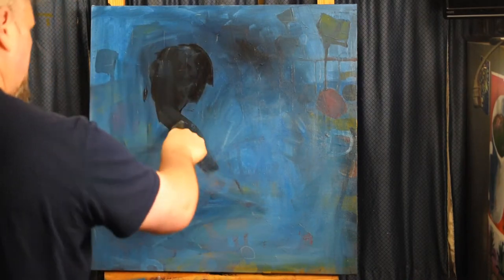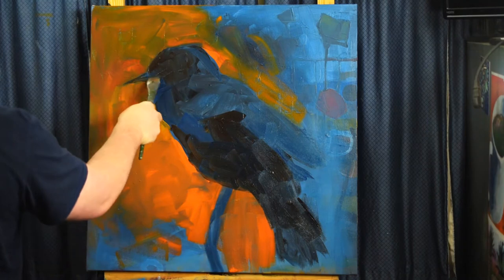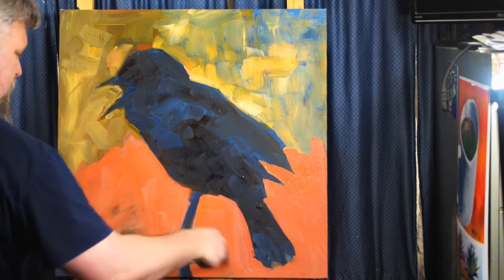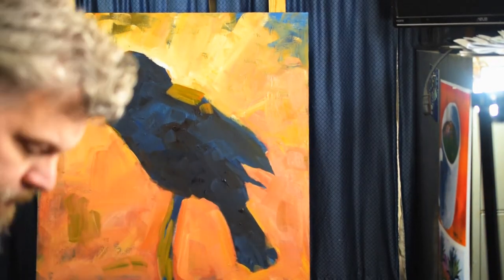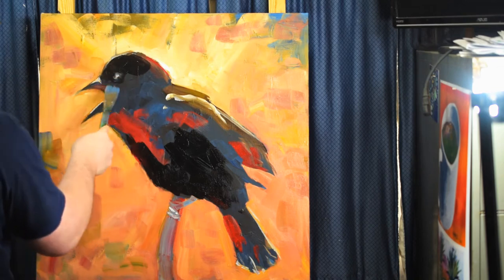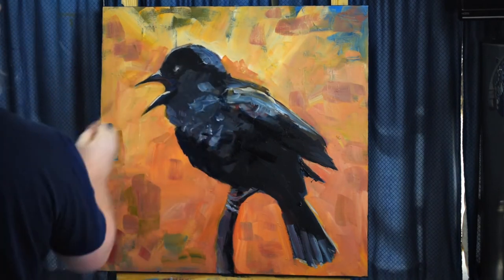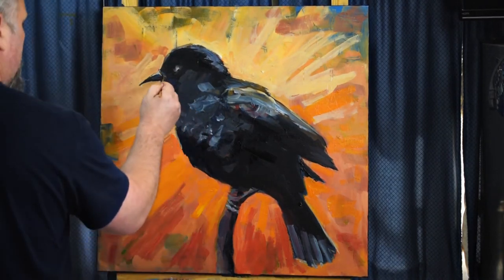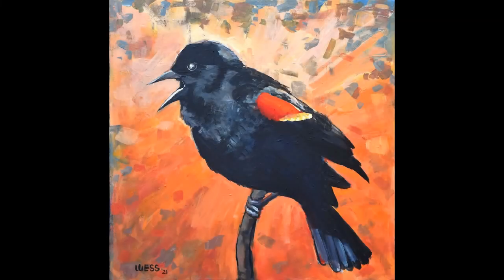Painting a red-winged blackbird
"Redwing," 28x28”, $600.

I am also looking for future subject matter suggestions in the comments below.

camera: Nikon D5500 with 40mm lens
software: Corel VideoStudio X9 & Handbrake & Audacity & GIMP